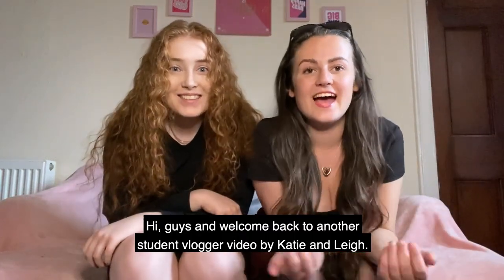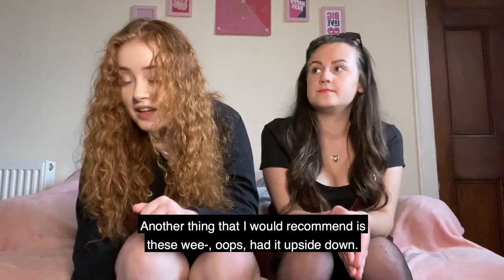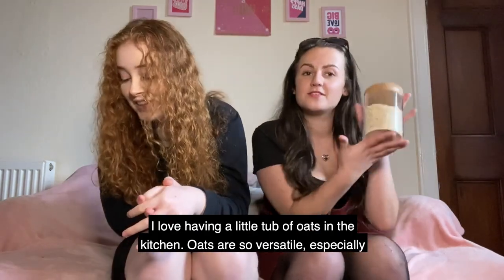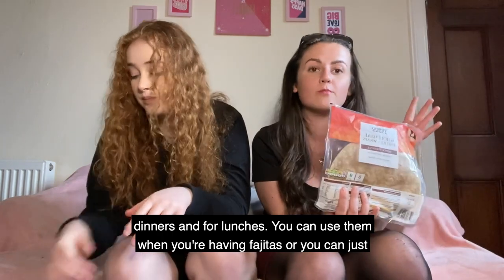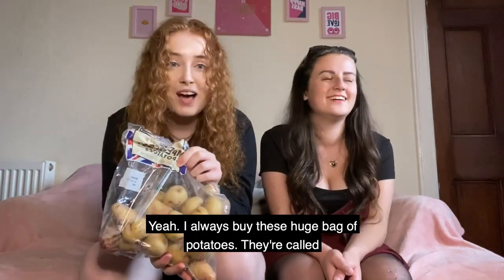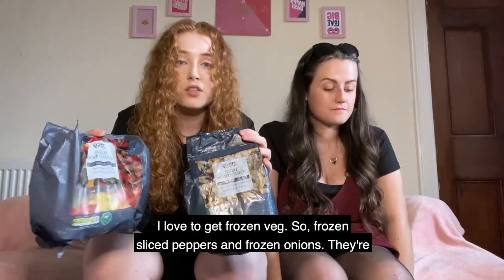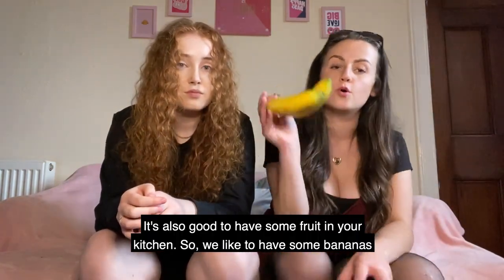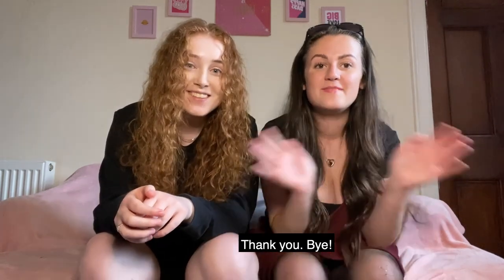University Kitchen Cupboard Essentials [STUDENT VLOG]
Save yourself from last minute takeaways and get your kitchen cupboards stocked up with essential ingredients that you can make any meal with. UofStirling student vloggers, Katie and Leigh, run through the basics, the herbs & spices and bulk ingredients every student needs to make tasty meals all year round.